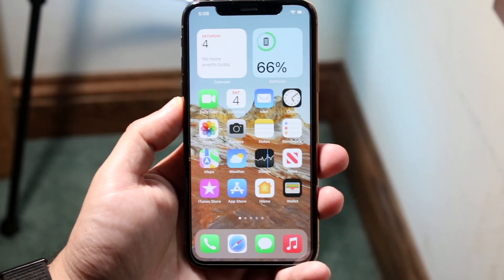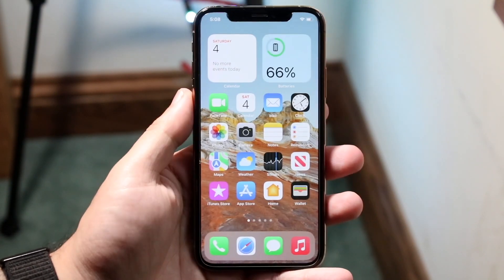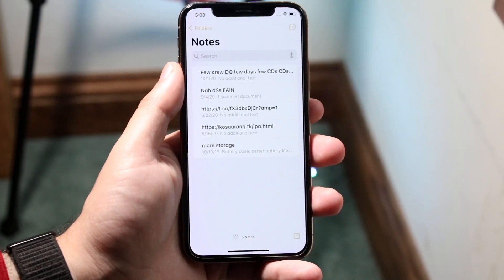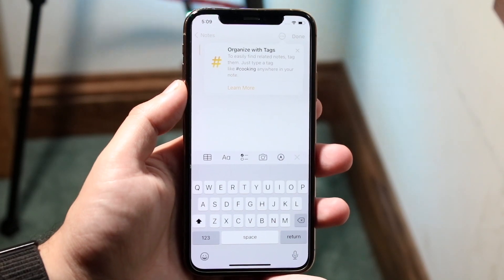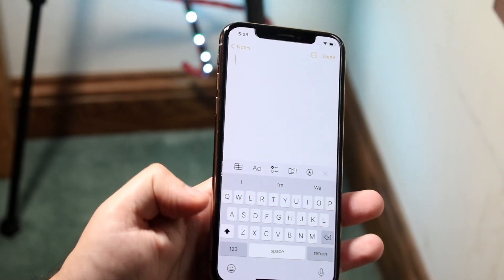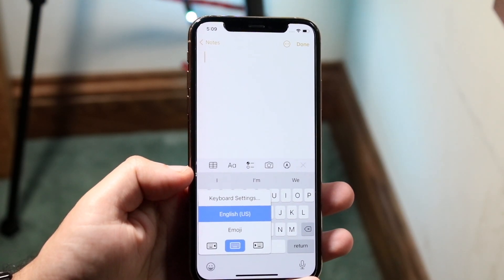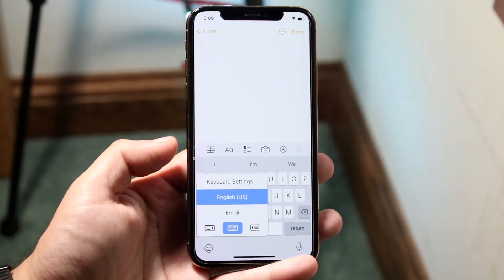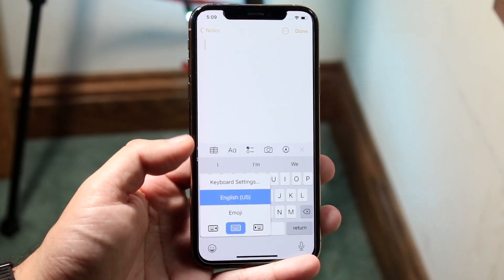How To Change Keyboard On iOS 15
Here is exactly How To Change Keyboard On iOS 15